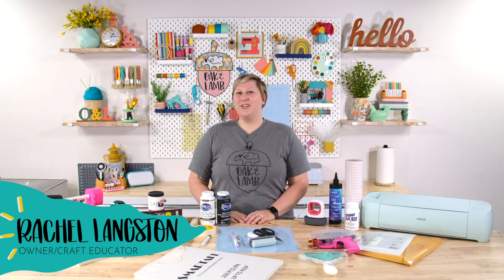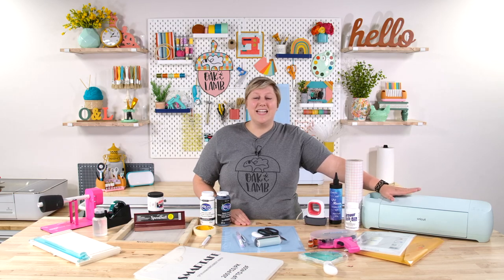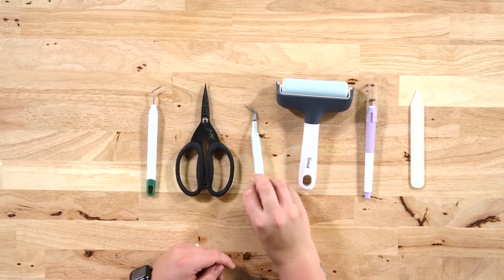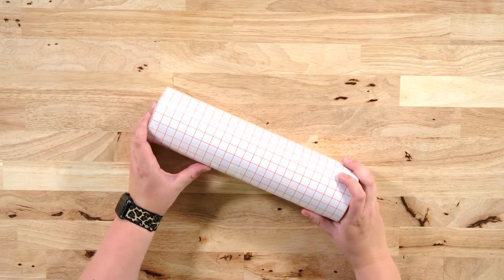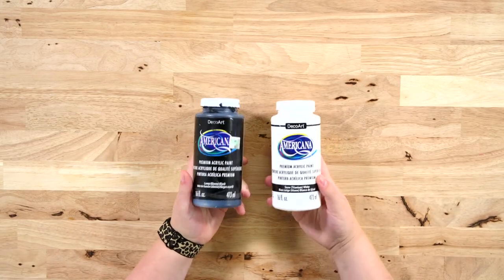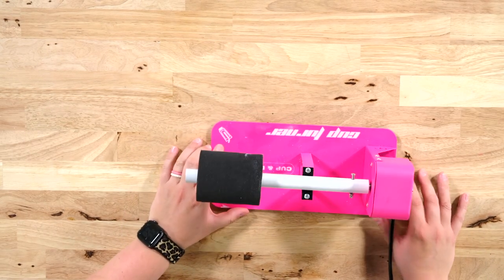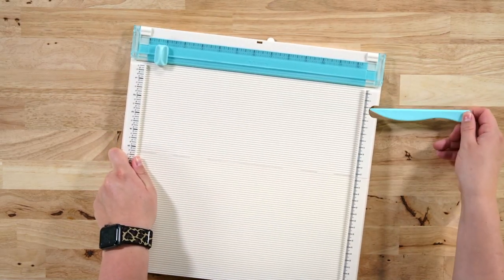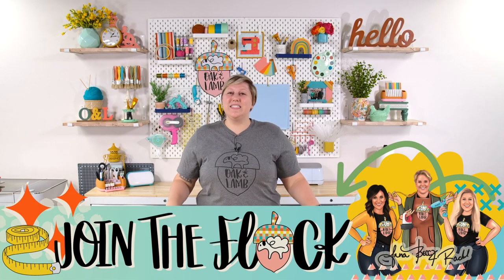Craft Supplies To Buy From Amazon TODAY!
If you're looking for cheap craft supplies that are great quality, this is the video for you! Beginner crafters and crafting pro's alike will learn about some great craft hacks in this video. Everyone loves Amazon, and today we're sharing Craft Supplies To Buy From Amazon TODAY!

Supplies Used in This Project:
- Canon Inkjet printer
- Canon Printer (cheaper)
- ATG Gun
- ATR Gun
- Mini EasyPress
- Armour Etch
- Tumbler Turner Kit
- Tumbler Turner Attachments
- Tumbler Turner pen sleeves and stoppers ONLY
- UV Resin
- Waterslide decals
- Parchment Paper
- Printable Vinyl
- Screen Print Frame Speedball
- Screen Print Ink Speedball
- Screen Print 9” Squeegee Speedball
- Scissors 5” Tim Holtz
- Scissors 7” Tim Holtz
- Transfer Tape
- True control knife
- Sublimation Printer
- Reverse Tweezers
- Bone Folder
- We R Memory Keepers Scoreboard
- 20" Extension Cord
- Large Tape Dispenser
- Heat Resistant Tape
- Acrylic Paint
- Alcohol pump bottle